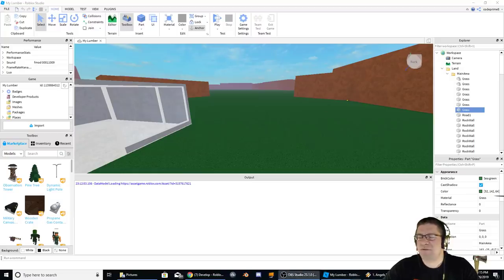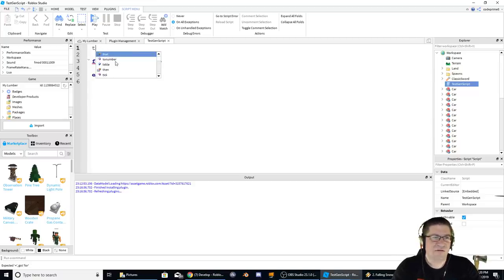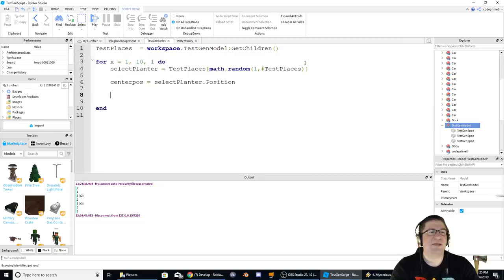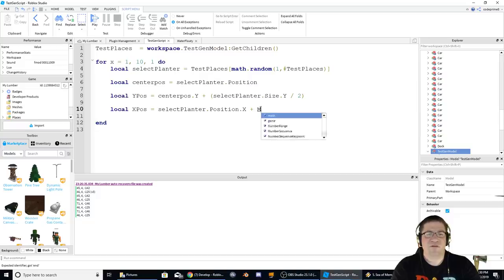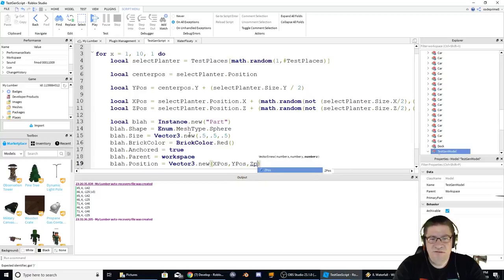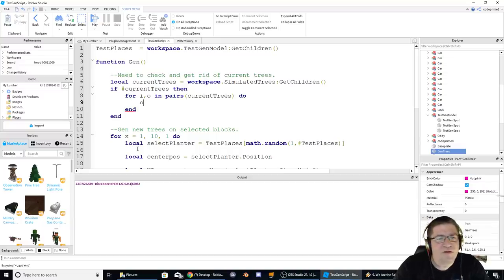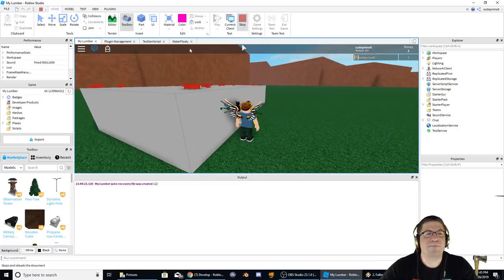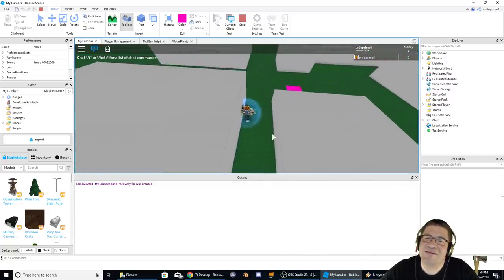Roblox - Lets Make A Game - The Math Of Tree Placements (Simulated Trees)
In this episode of Roblox, Lets Make A Game, I get down to the math behind where a tree should generate by creating a small scale version of the script I am trying to work on, I should be able to give you an idea of what goes into the script. Love you all! :)